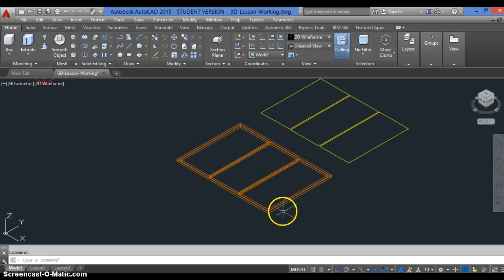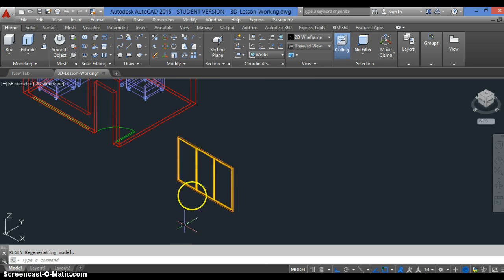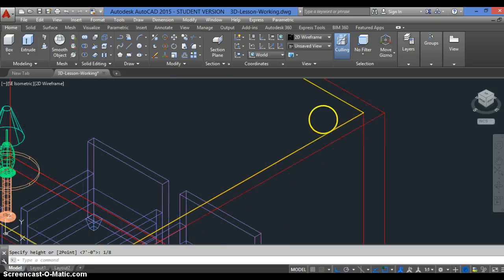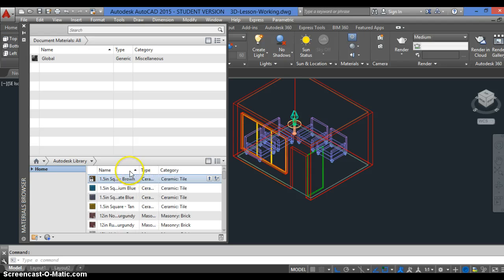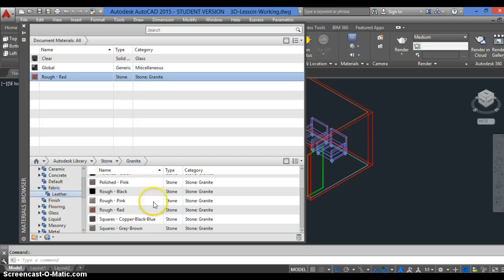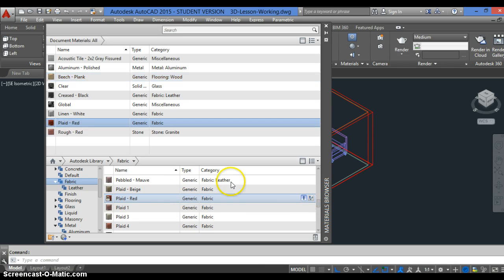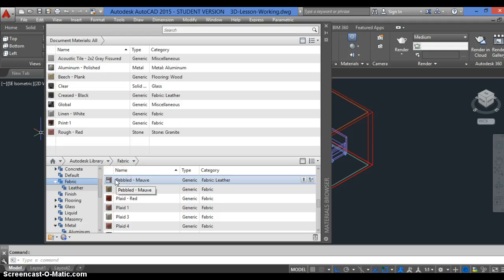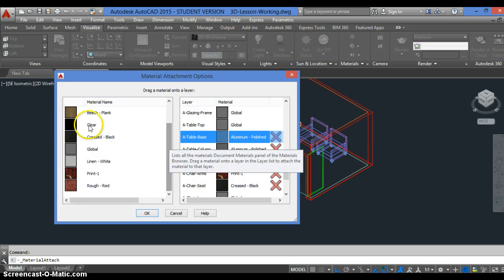3D for Studio Part 4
3D for Studio Part 4